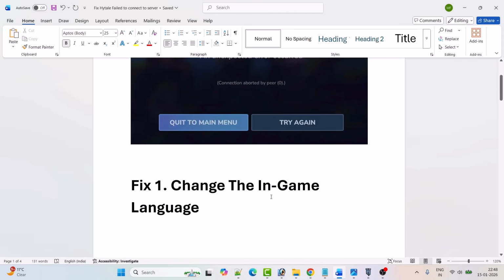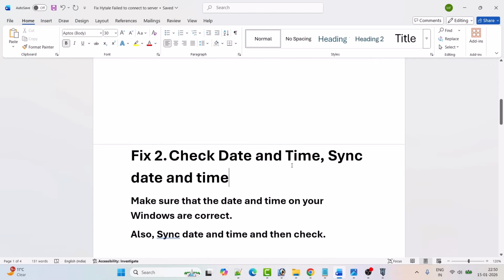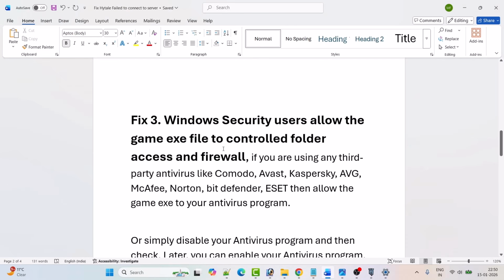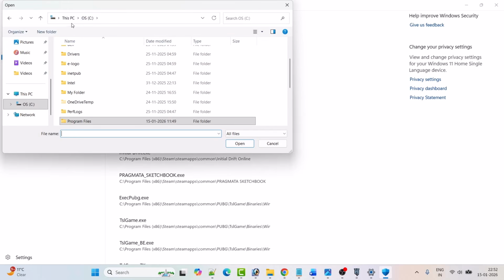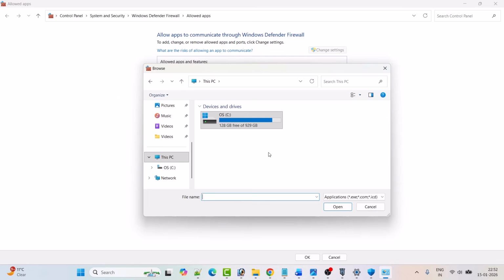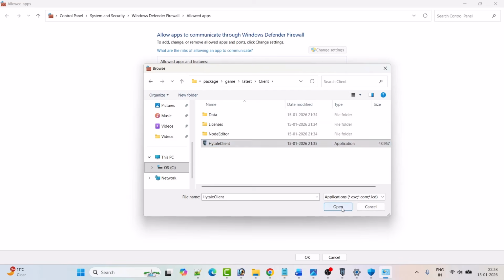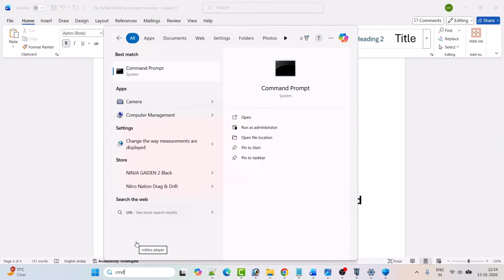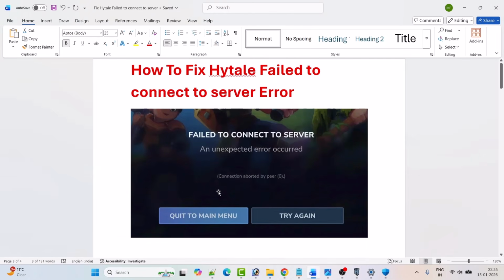Fix Hytale Failed to connect to server | Fix An unexpected error occurred in Hytale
In This Video Guide, You Will Learn How To Fix Hytale Failed to connect to server. How To Fix An unexpected error occurred in Hytale.

CMD CODES TO FLUSH DNS:
ipconfig /flushdns
ipconfig /renew

I Hope any one of the fixes mentioned in the video would help you to solve Hytale Failed to connect to server An unexpected error occurred.